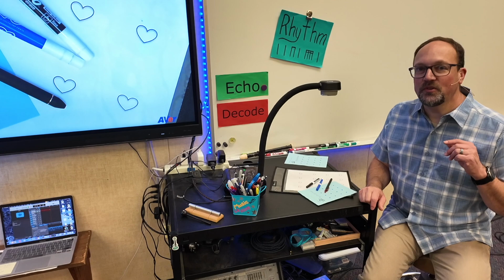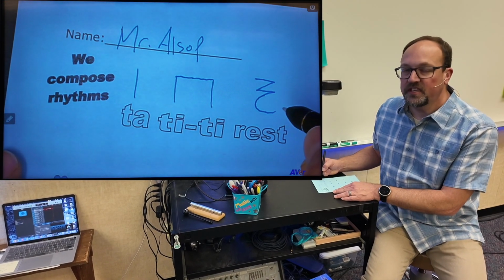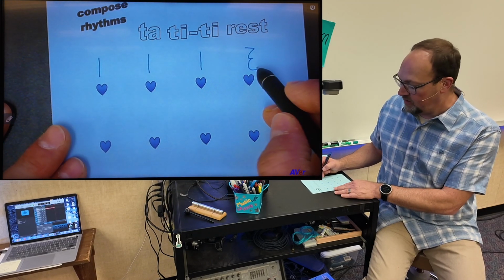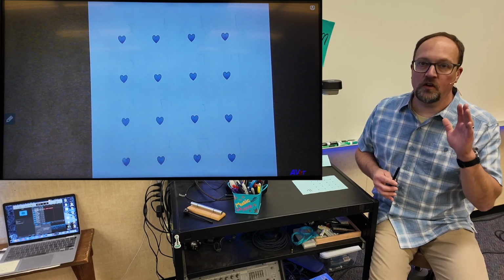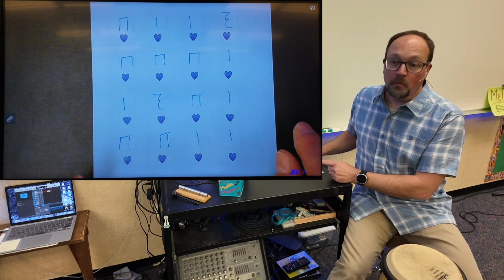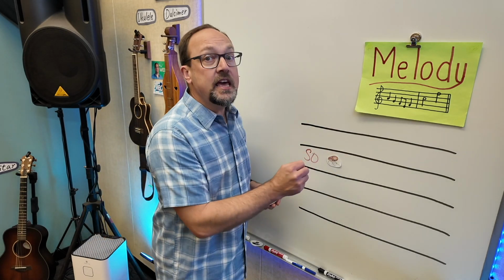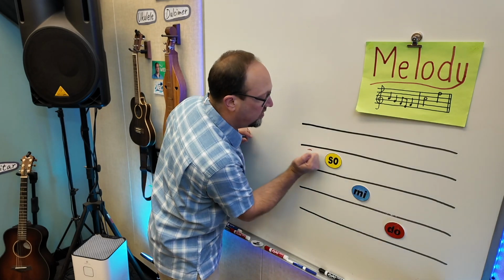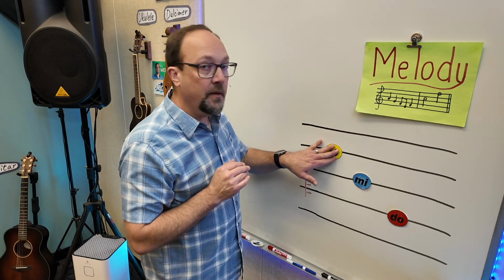Why teach "Johnny Caught a Flea"? | Rhythm Composition and DO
What a great song for working on ta-rest!  I show you how to use the perfect rhythm for composing.  Also, it has a super clear example of so-mi-do that can be used for preparation or even presentation of DO.